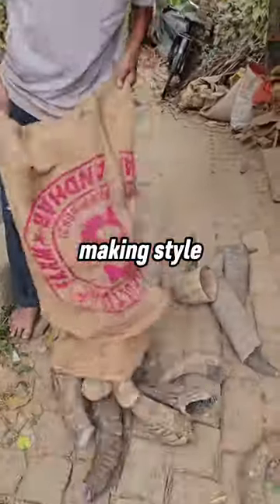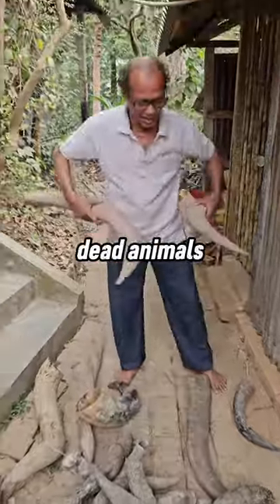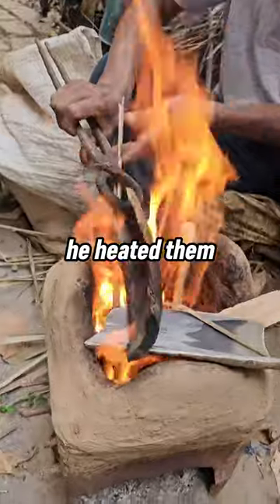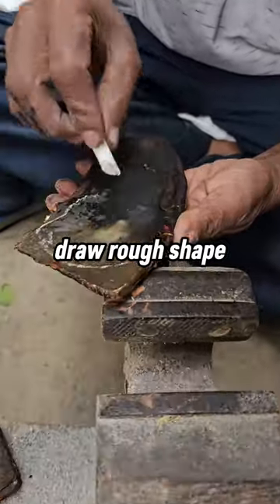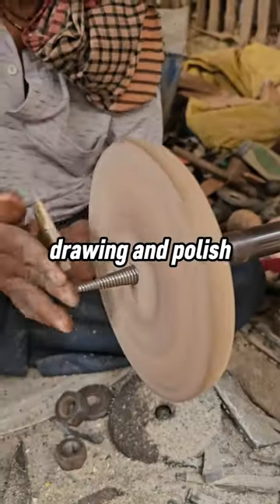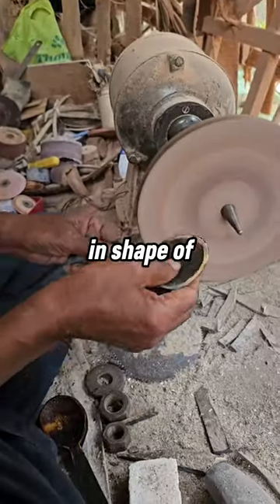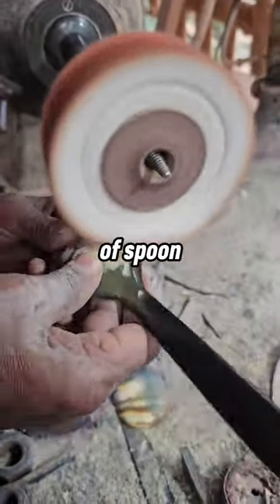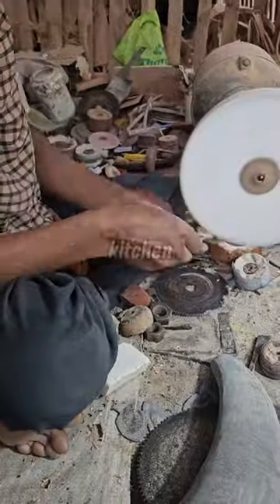The Horn spoon, unique pottery.....